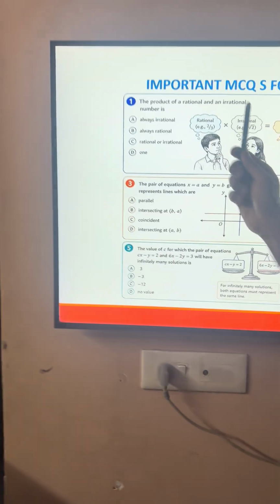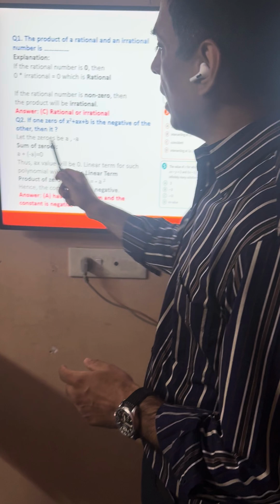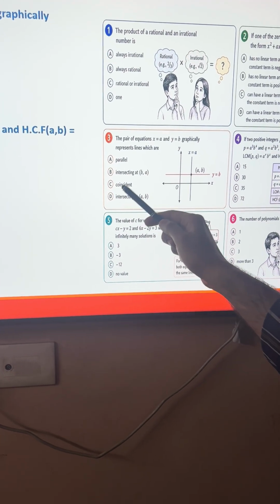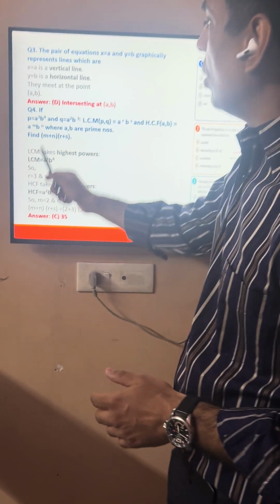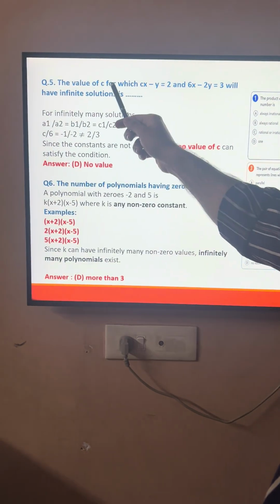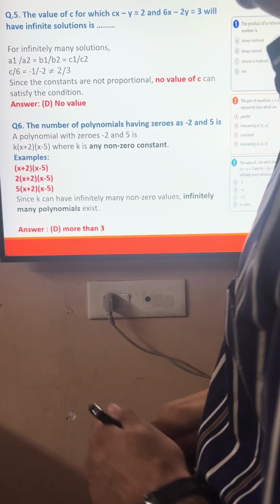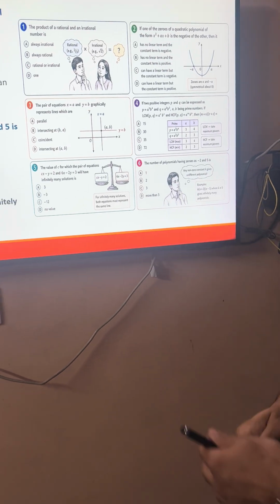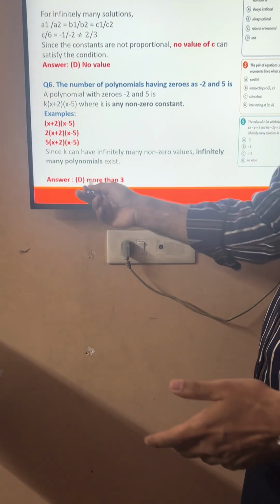@LeaningHubWithRobin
With 5+ years of experience in online teaching, I offer lessons in Mathematics, Personality Development and Beginner Italian. These carefully designed short sessions focus on strengthening fundamentals, enhancing understanding, and improving problem-solving skills.